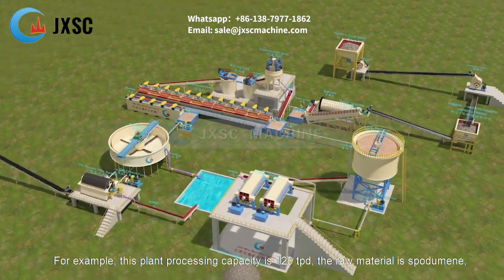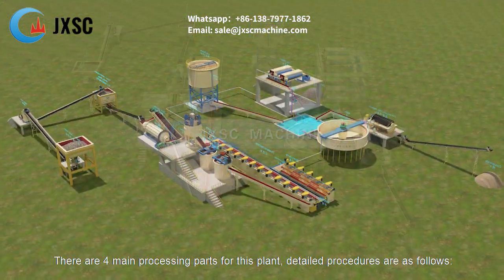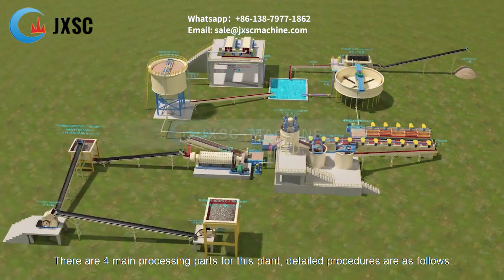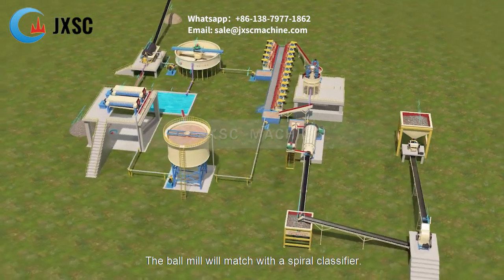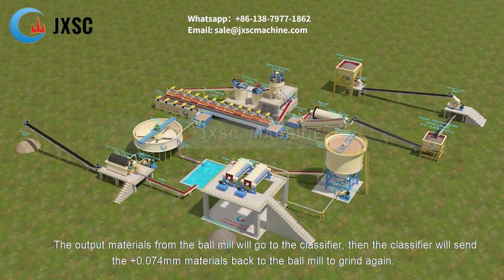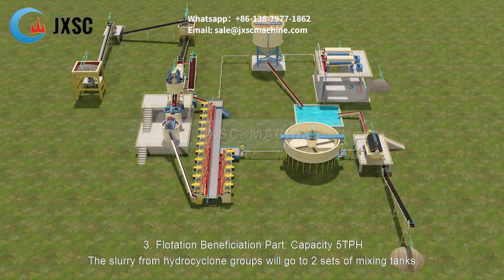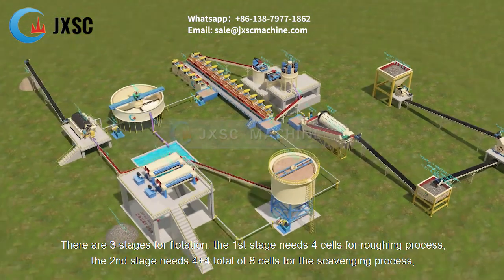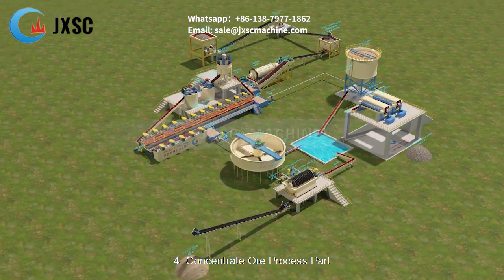10TPH Small Scale Lepidolite Beneficiation Plant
The raw material is spodumene, the feeding material size is less than 210mm and the raw ore Li2O grade is 1% to 1.5%. The final output concentrates Li2O grade will be 5.5% to 6%.